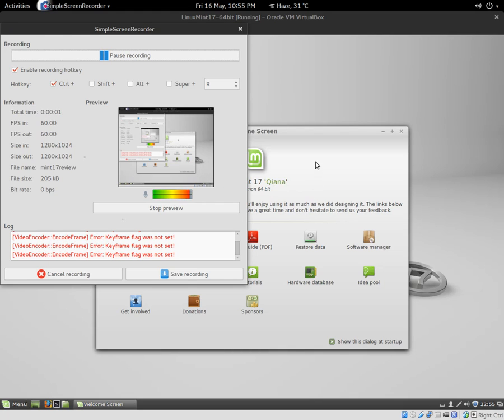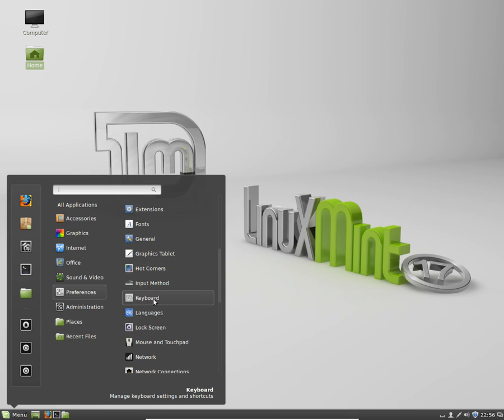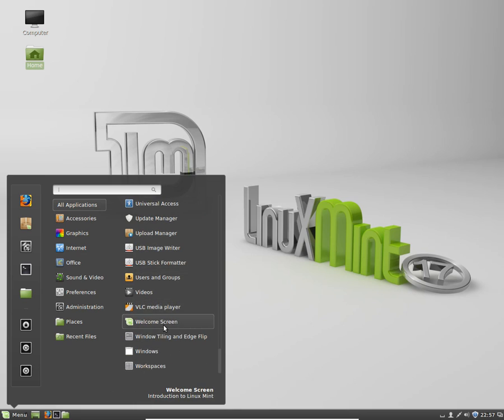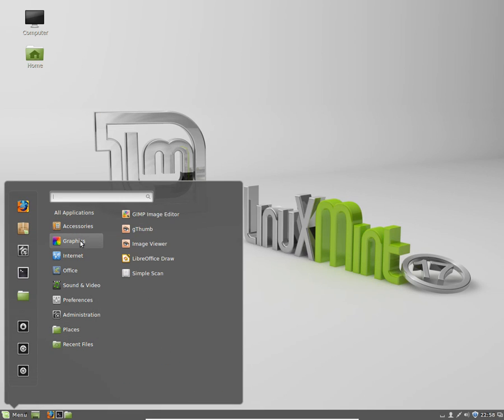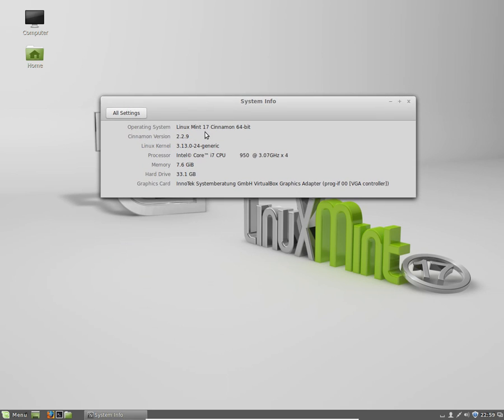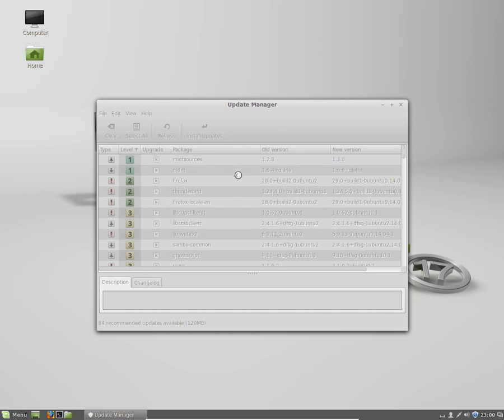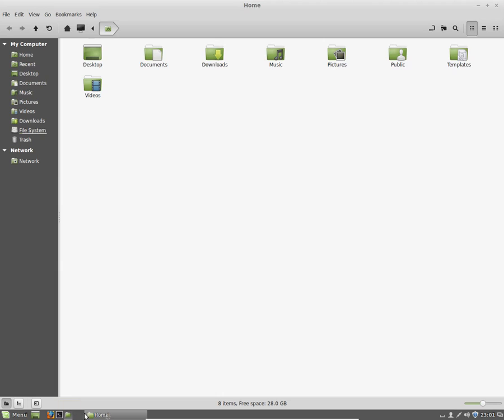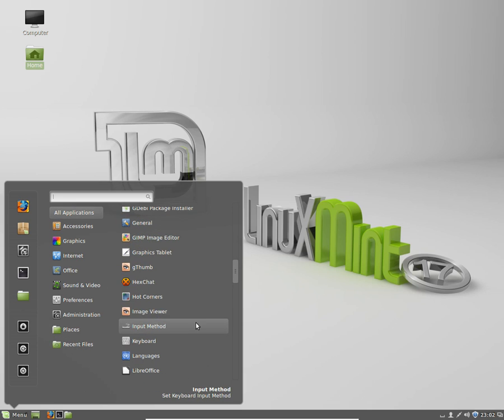Linux Mint 17 RC : Review